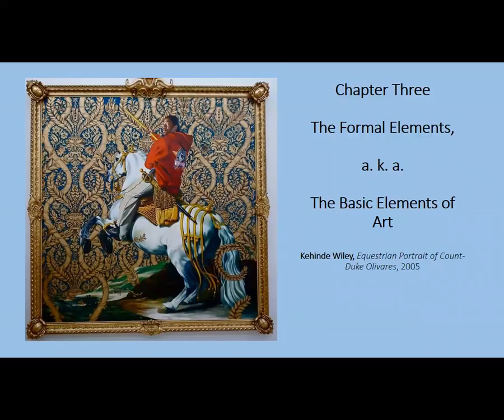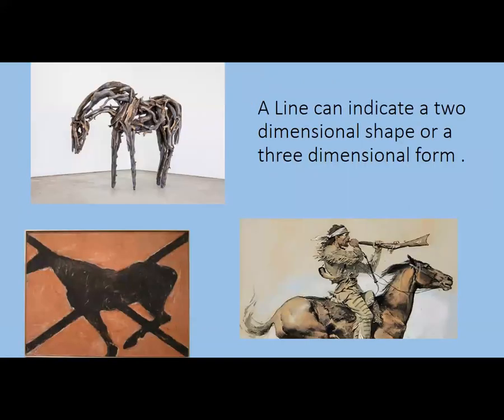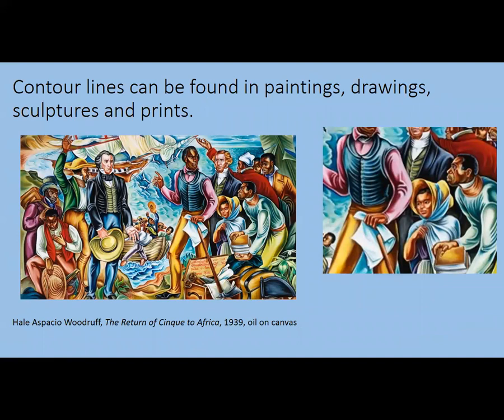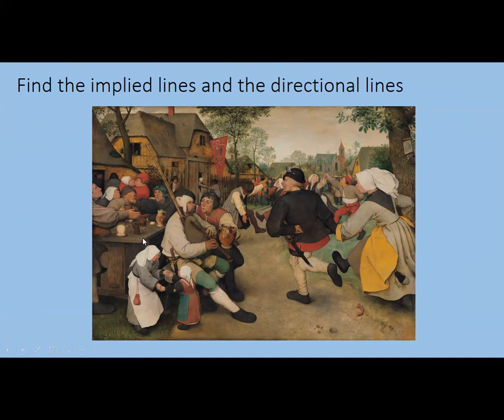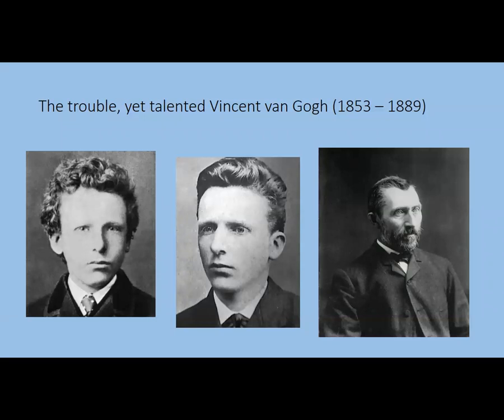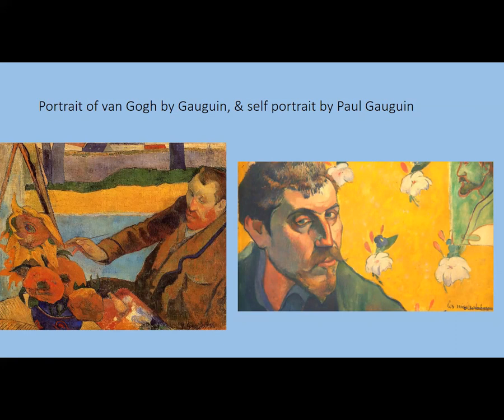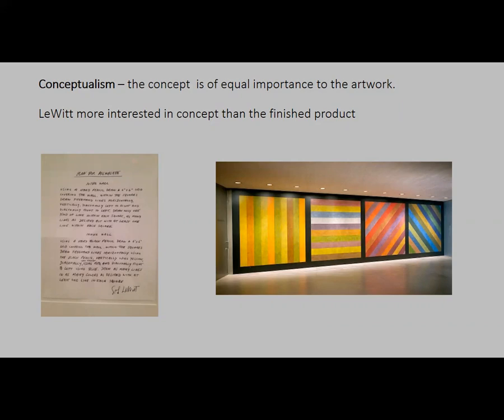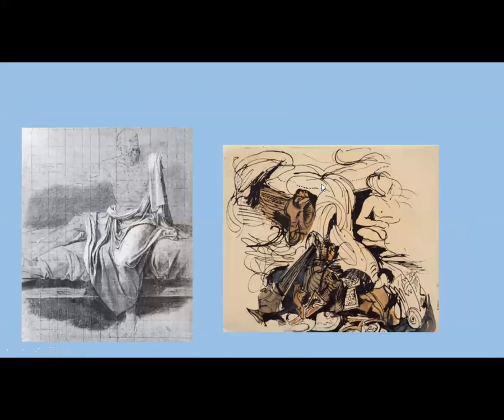Lecture Chapter 3 Line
This is the first of four Chapters on the Basic Formal Elements of Art